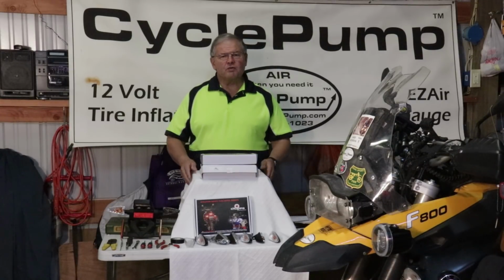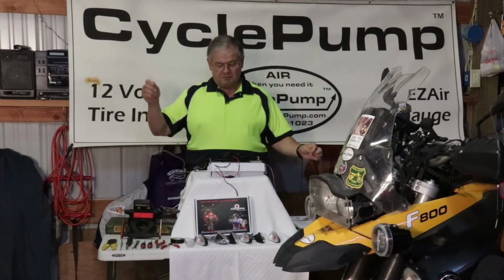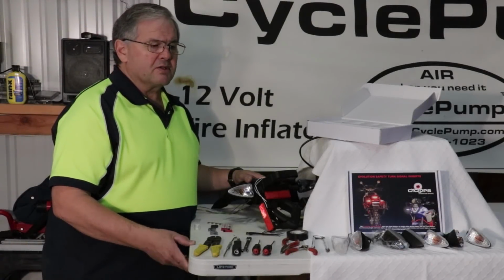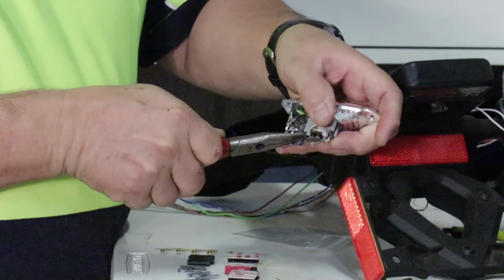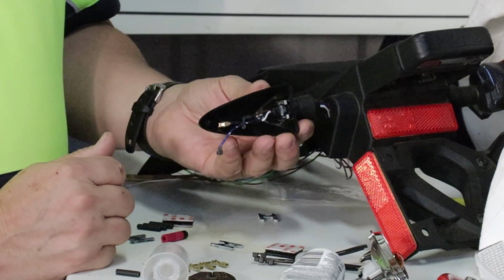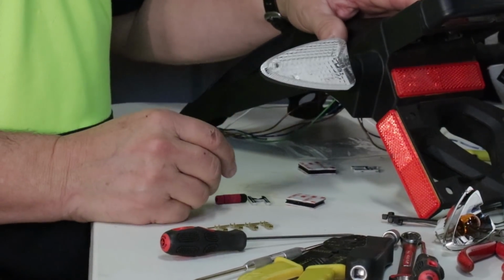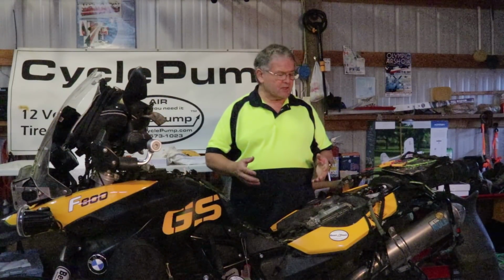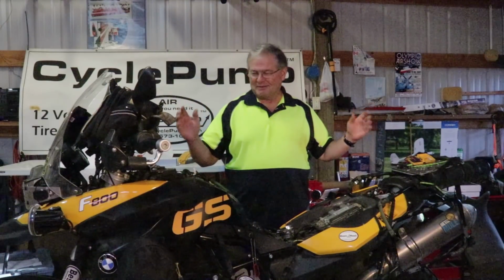Cyclops Evolution Turn Signal Safety Inserts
Convert your bike's turn signals to high intensity LED inserts.  Front signals become running lights, rear signals become brake lights.  Fits newer model Aprilia, BMW, Ducati, KTM, Triumph, and Zero.  We also show you how to convert older signals to the new design.  Available from BestRest Products.